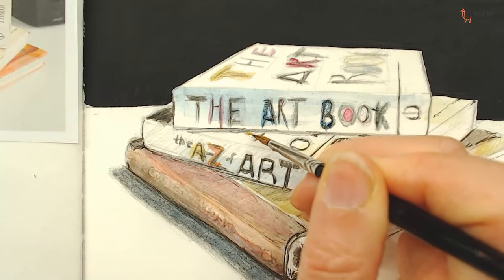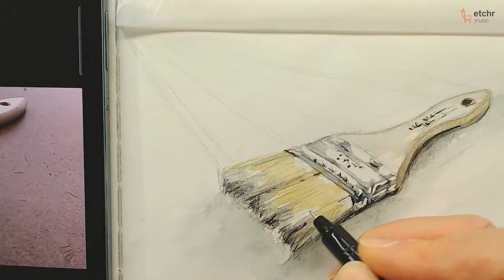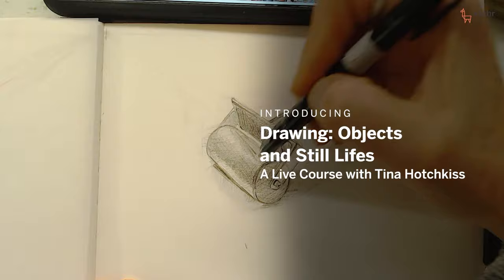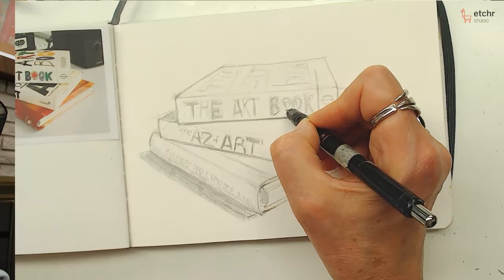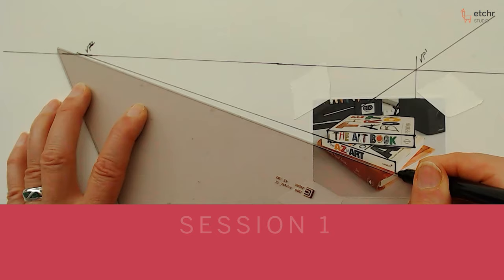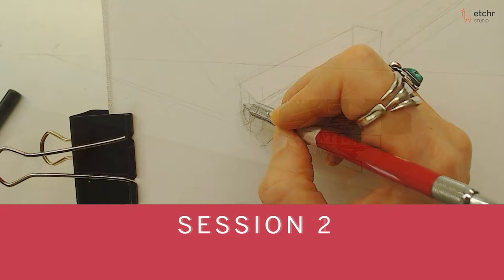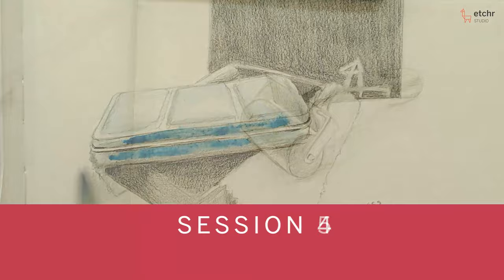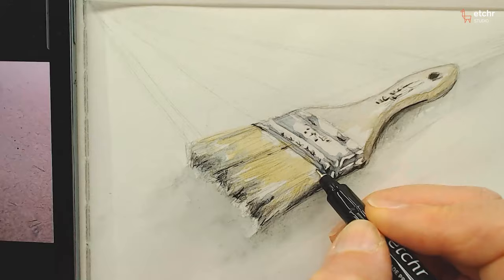Course Preview - Intermediate Drawing: Objects and Still Lifes (Tina Hotchkiss)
Learn how to analyze a reference photo and perspective, approach more challenging angles, and add more character to the objects with textures, details, and embellishments, focusing on carving out more complex individual objects using under-drawing block-outs.

This course follows a structured curriculum and runs from January 25th to March 7th with an optional feedback session, live streaming every Thursday at noon ET. The recorded version to become available within 24 hours.

This course is for intermediate to advanced artists comfortable with perspective and dimensions, and using the medium.

COURSE CURRICULUM

Session 1: Stack of Books
(Length: 1hr)
Learn how to use vanishing points of different subjects as Tina shows you how to draw a stack of books using different vanishing points for each book on the same horizon line/eye level. This creates a still life of 3 books stacked, all placed at different angles. You will also learn to add lettering with proper perspective and artistic personality using a bit of colour. By the end of this class, you'll be able to freehand the underdrawing of boxes/books successfully.

Session 2: Paint Tube
(Length: 1hr)
Learn how to draw cylinders, circles, and tapering objects while drawing a paint tube. You will go through the process of starting with a box first, carving out the cylindrical tub shape of the image in the reference photo, and finishing it by adding details of squeeze marks and lettering to create this item. By the end of this class, you'll be able to see any cylindrical and circular objects and draw them freely.

Session 3: Paint Brush
(Length: 1hr)
Learn how to draw narrow objects while drawing a paintbrush, starting with a box it fits in and carving the shape out of that box. Learn how to analyze the shape of the brush and divide the box into the parts of a paintbrush, and add details as a final step to have a successful drawing.

Session 4: Watercolour Tin
(Length: 1hr)
Learn how to draw a still life of a watercolour tin with a box by using an under-drawing block-out to create the view you want. In this class, the student learns how to alter the view shown in the reference photo. What happens when the horizon line is raised and lowered? What view does the artist want? All of these questions will guide you through drawing a successful piece.

Session 5: Bringing it all together - Brayer
(Length: 1hr)
Bring all the skills learned in the previous class and incorporate them in one drawing of a brayer. A brayer is a complex shape with many angles to place. In this class, Tina will show you how to analyze the reference photo to find the horizon line/eye level and place the vanishing points. You will also learn how an under-drawing block-out simplifies objects into basic shapes. If we can draw the box the object fits in, we can draw any object!

• 2H, HB,4B drawing pencil
• Triangle / straight edge
• Kneaded eraser
• Tombow Mono Zero eraser
• Optional: watercolour, black gesso and black graphic pens